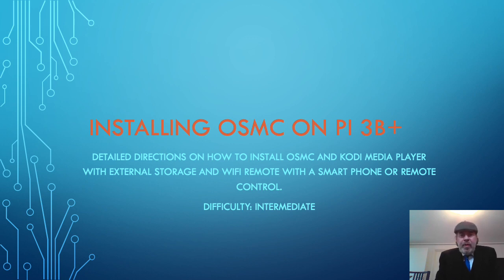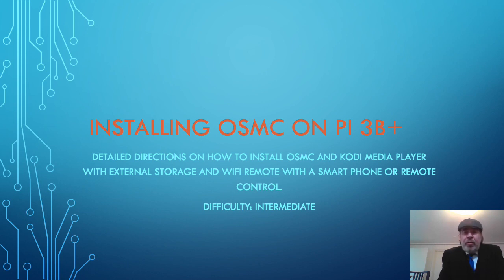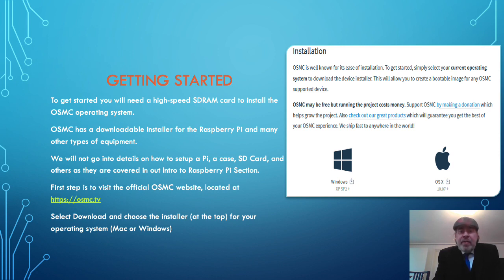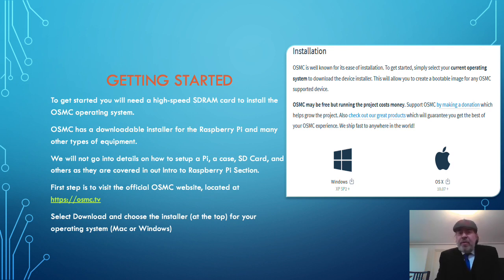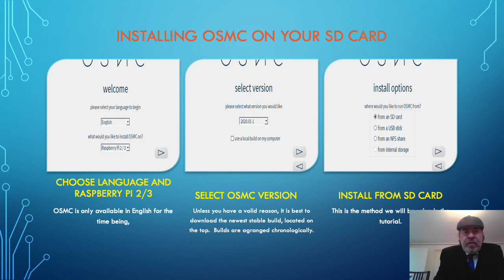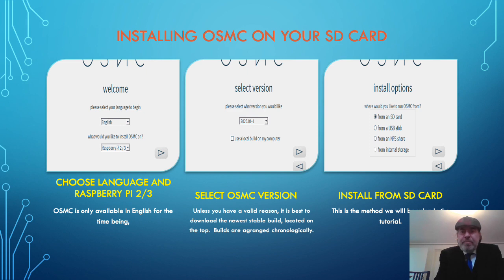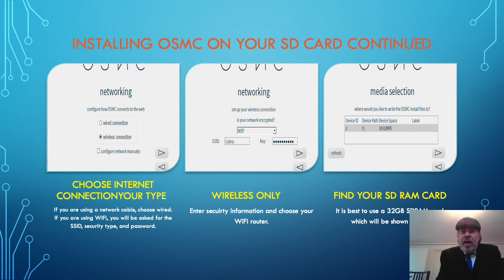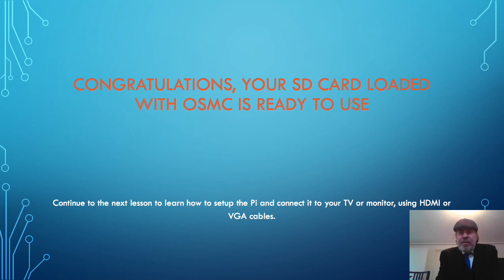Installing OSMC Media Center on Raspberry Pi 3 B+ - Part One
Step-by-step and easy to follow to get a fantastic, free open source multimedia center.  Control all of your music, videos, films, pictures, get news and TV/radio channels from around the world.  Legally!